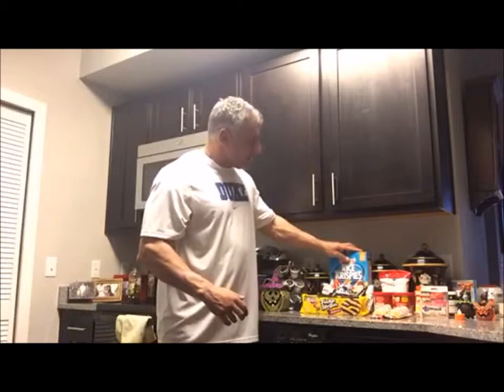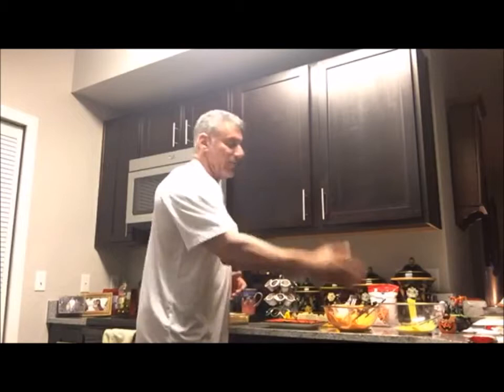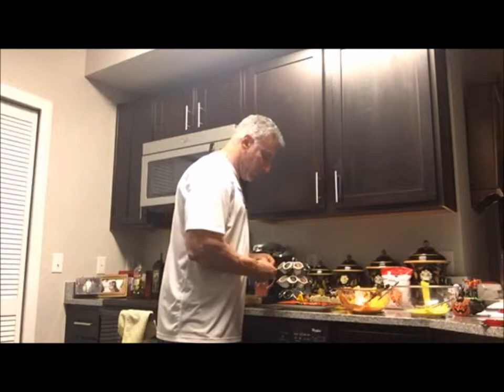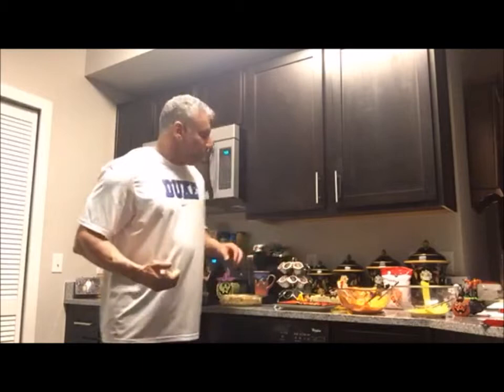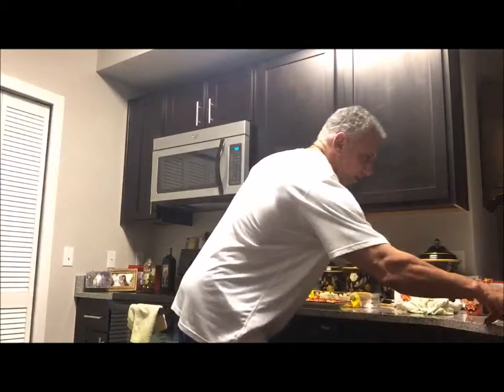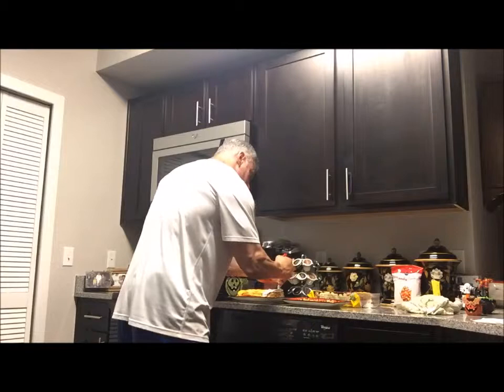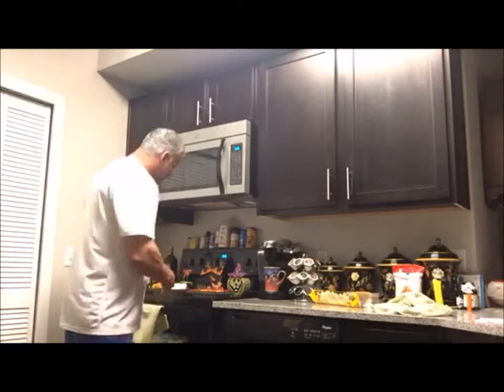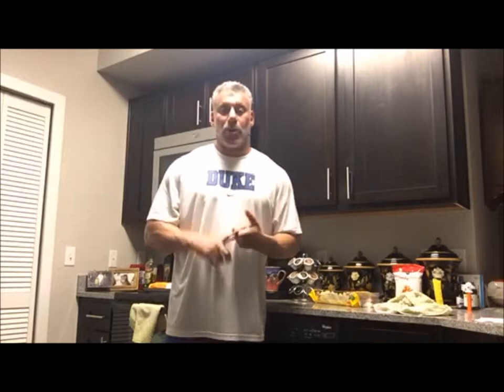Special Halloween Edition of Foodie Friday with Greg Downs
Do you love surprises? I do! Make sure to watch the video all the way through for a special Halloween surprise.

This week I am making candy corn Rice Krispy treats and witch hats. These are fun, NON-SCARY things to make for your child's school party or a trick or treat party you may attend this weekend.

Have a great Halloween and remember, if you or someone you know needs mortgage help, please give me a call at 561-693
-7058. I promise to make the mortgage process fun and full of treats - no tricks!

Greg Downs
Caliber Home Loans
NMLS 1040447